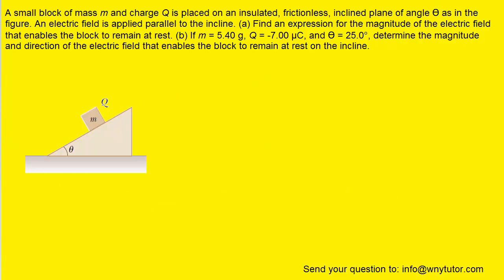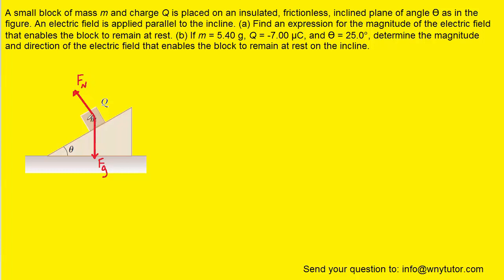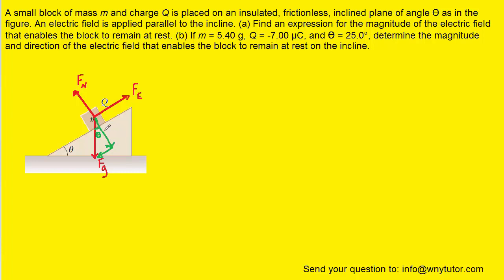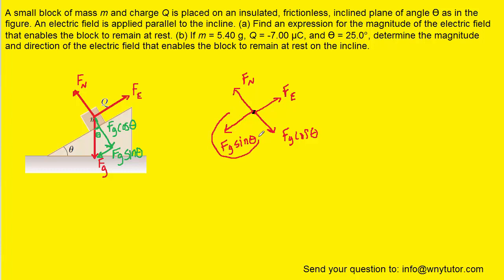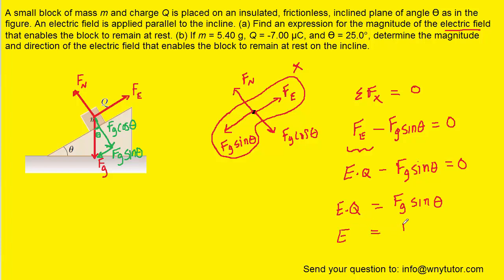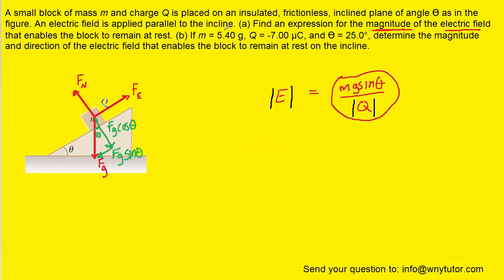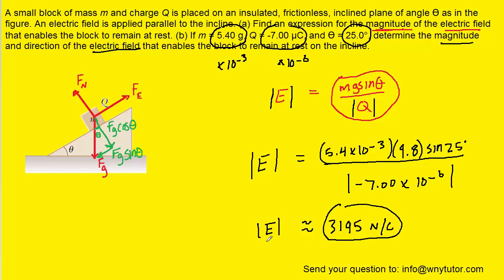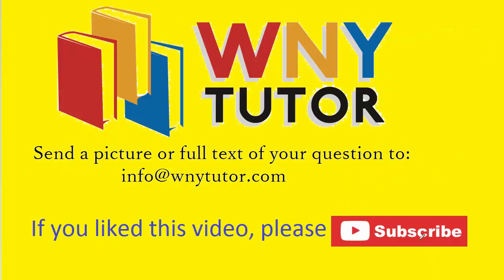A small block of mass m and charge q is placed on an insulated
A small block of mass m and charge Q is placed on an insulated, frictionless, inclined plane of angle ϴ as in the figure. An electric field is applied parallel to the incline. (a) Find an expression for the magnitude of the electric field that enables the block to remain at rest. (b) If m = 5.40 g, Q = -7.00 µC, and ϴ = 25.0°, determine the magnitude and direction of the electric field that enables the block to remain at rest on the incline.